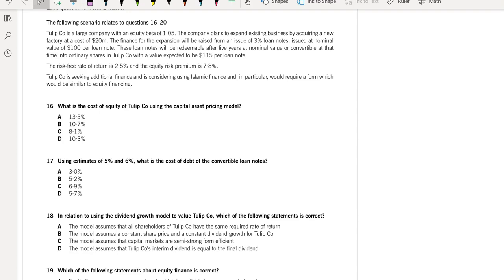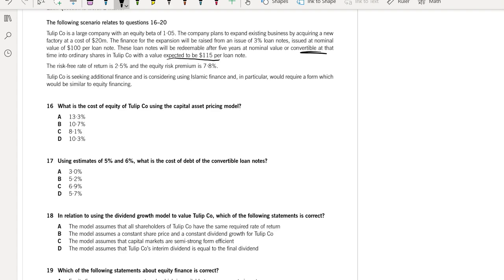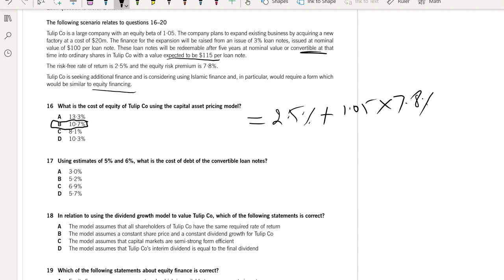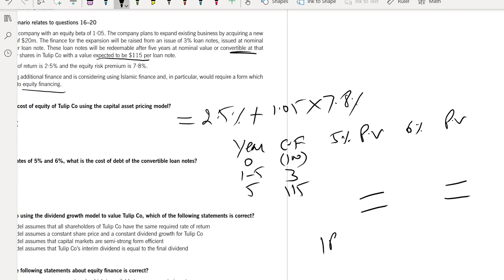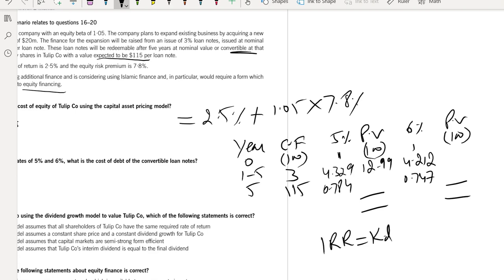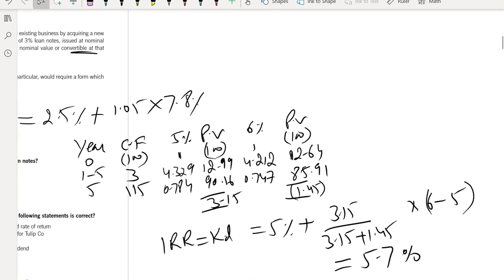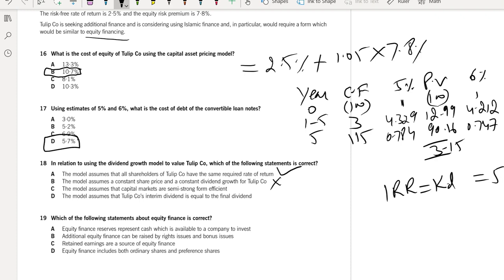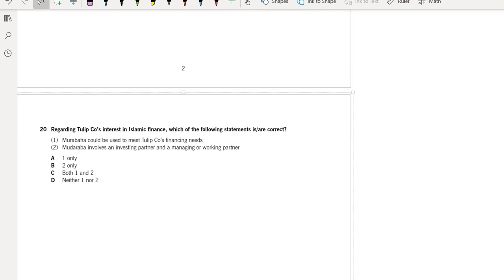Tulip co, Ot case, March/ june 2019,ACCA,F9,FM,FINANICAL MANAGEMENT